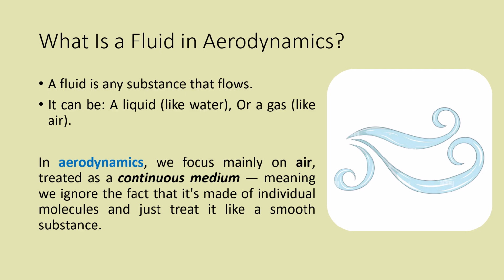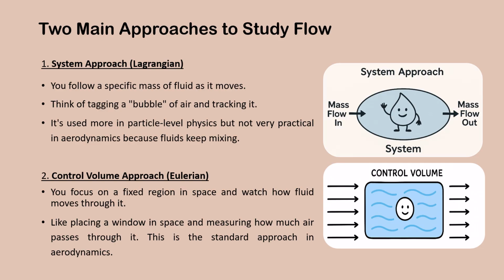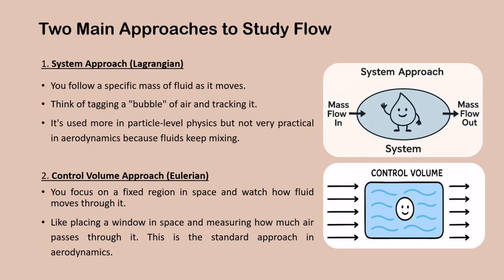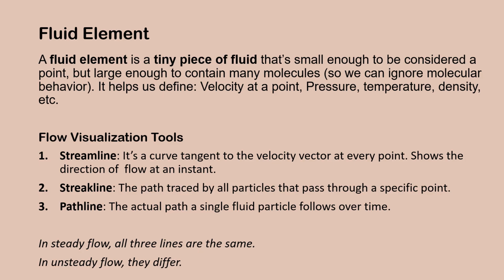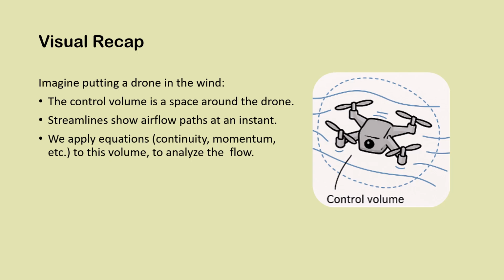Introduction to Fluid Flow | Day 1 | Incompressible flow aerodynamics | BTech Aero Made Simple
Welcome to Day 1 of Fluid Flow – a must-watch for all BTech Aeronautical & Mechanical Engineering students! Whether you're in a private college or preparing last-minute for exams, this video breaks down complex topics in the simplest way:

What is a fluid in aerodynamics?

System vs Control Volume approach

Fluid element & visualization tools

Streamlines, Streaklines & Pathlines

Perfect for:

2nd/3rd Year Aero & Mech students

Incompressible flow & Fluid Mechanics syllabus

VTU, Anna University, KTU, and other private colleges